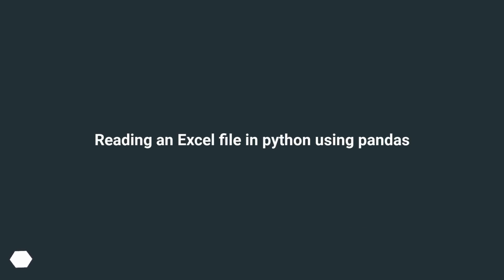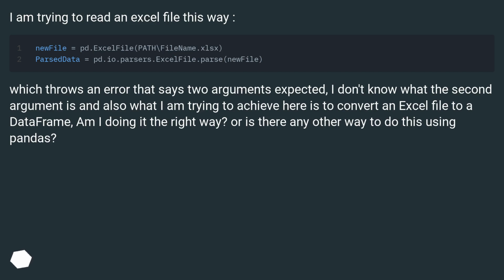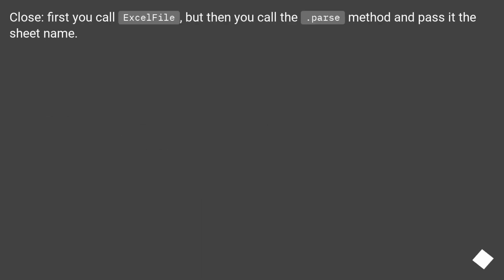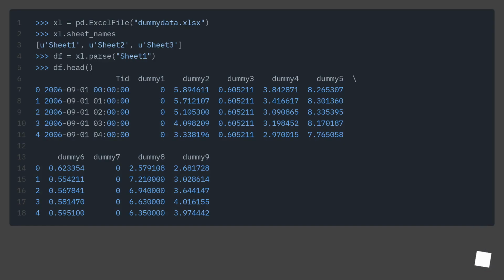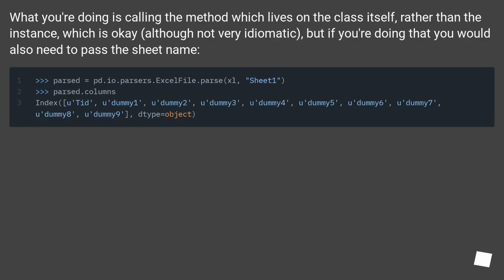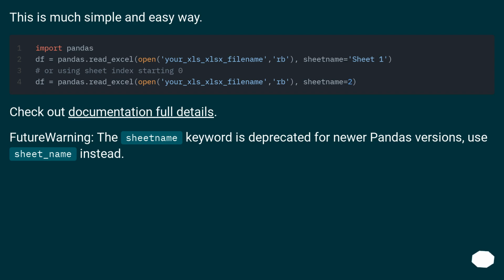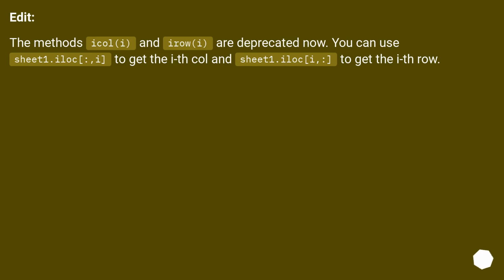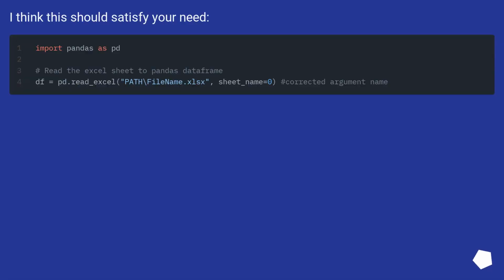Reading an Excel file in python using pandas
Chapters
00:00 Question
00:35 Accepted answer (Score 254)
01:27 Answer 2 (Score 108)
01:55 Answer 3 (Score 22)
02:37 Answer 4 (Score 18)
02:53 Thank you